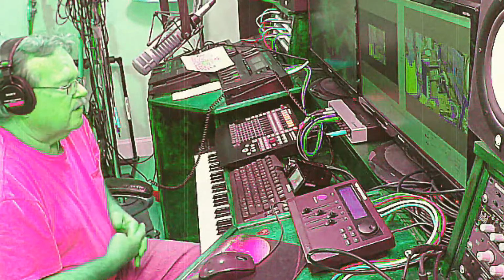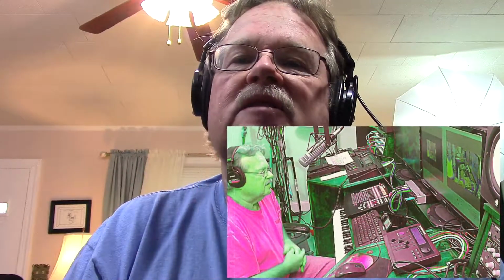the BEST DAW for the home studio...and how to choose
One of many other videos like this... you've probably watched others as well. BUT, you're watching this one because you're looking to find the DAW that suits your home studio best and looking for more facts and opinions. Watch on. but be for-warned.